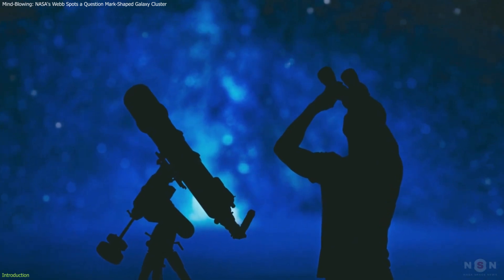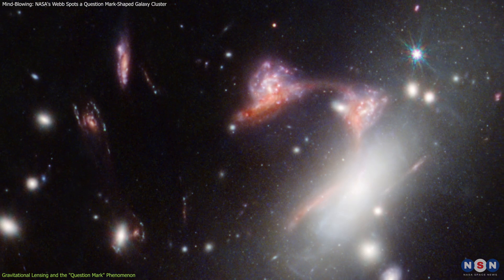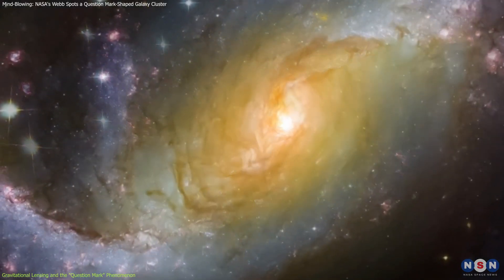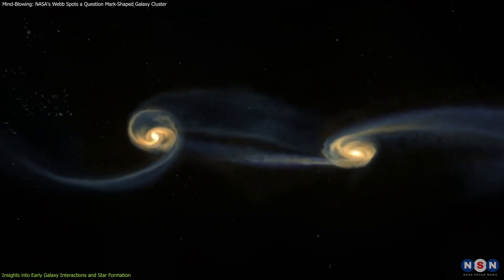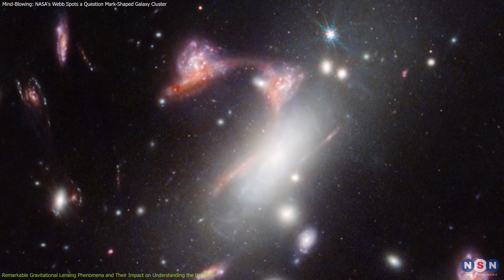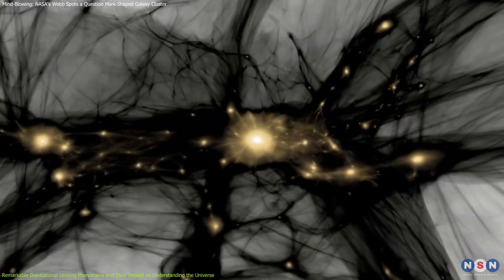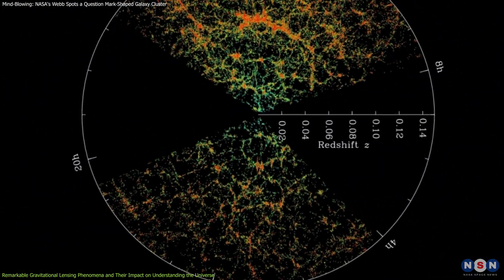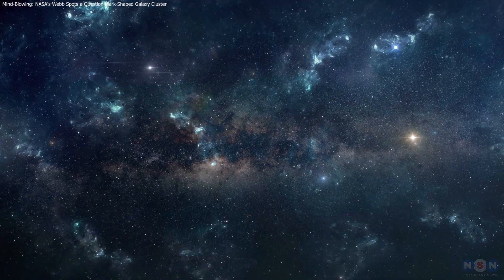Mind-Blowing: NASA's Webb Spots a Question Mark-Shaped Galaxy Cluster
Discover the stunning "Lensed Question Mark" captured by NASA's James Webb Space Telescope! This rare cosmic phenomenon occurs when a massive galaxy cluster bends light from distant galaxies into a question mark shape. Find out how this discovery helps astronomers understand the universe’s hidden forces, like dark matter, and what makes this cosmic question mark so unique. Join us as we dive into the mysteries of gravitational lensing and explore what else might be out there waiting to be found!

Chapters:
00:00 Introduction
00:41 Gravitational Lensing and the "Question Mark" Phenomenon
02:41 Insights into Early Galaxy Interactions and Star Formation
04:44 Remarkable Gravitational Lensing Phenomena and Their Impact on Understanding the Universe
08:01 Outro
08:23 Enjoy